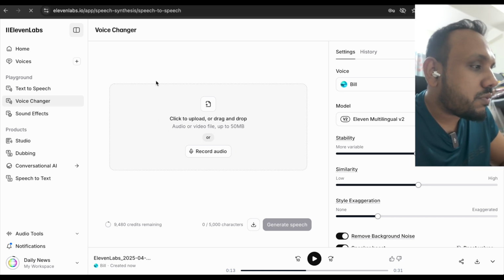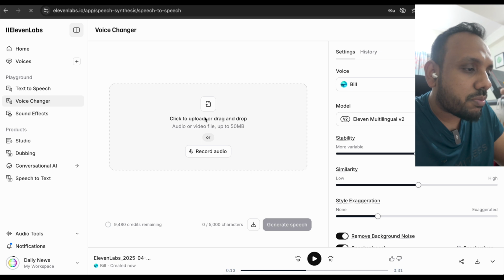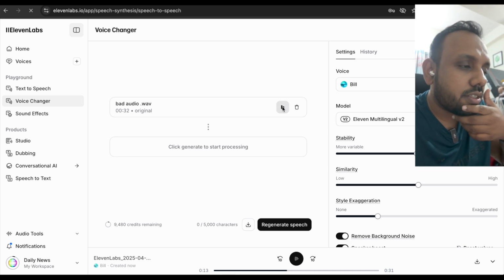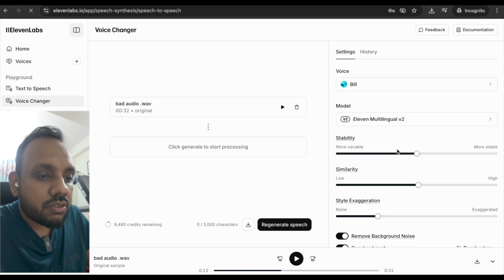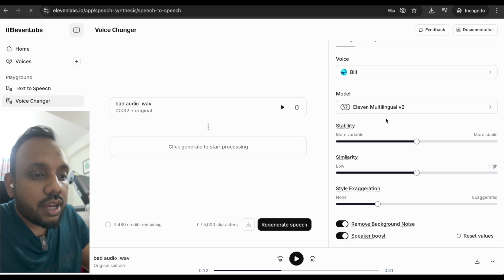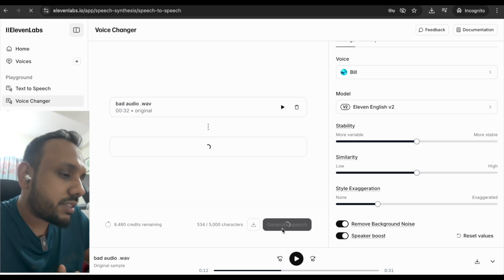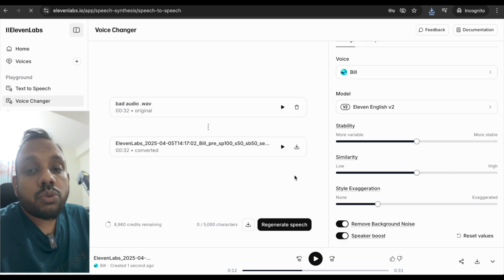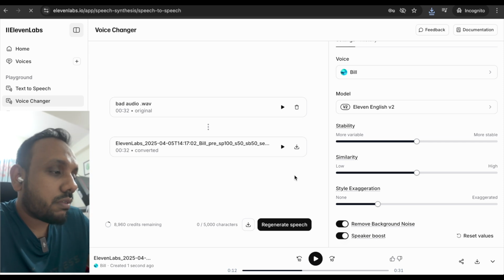How to Improve Your Voice Quality Online – Sound Clear and Professional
🎙️ Want to make your voice sound professional without expensive equipment? This tutorial shows you how to enhance your audio quality easily online. Follow along to upgrade your sound and boost your confidence in any recording or presentation. No special tools required!"